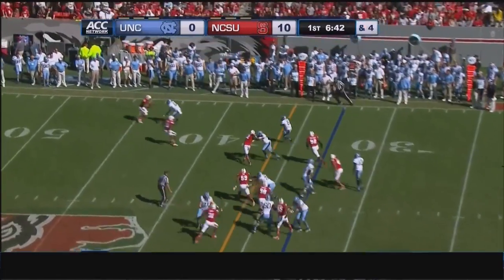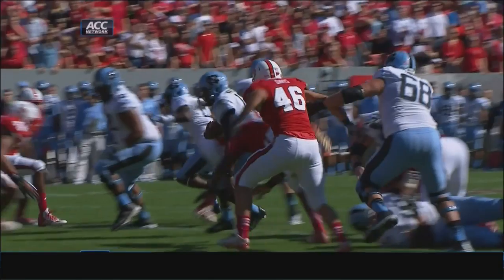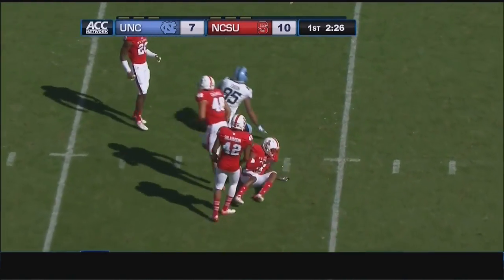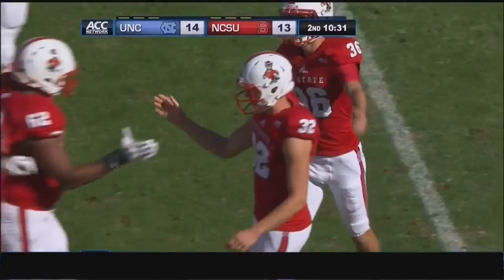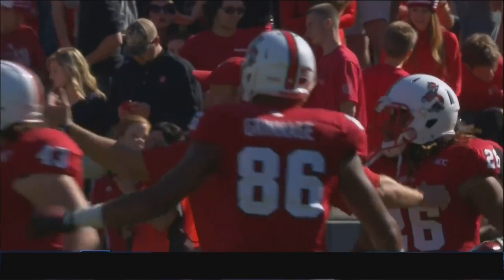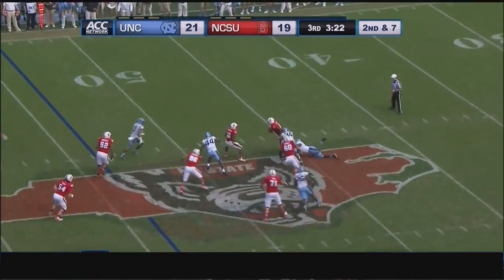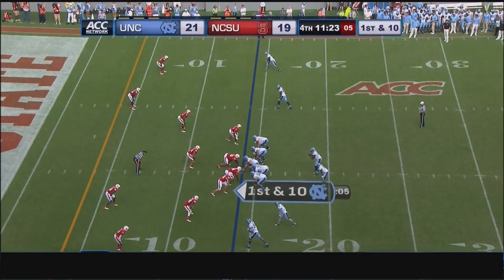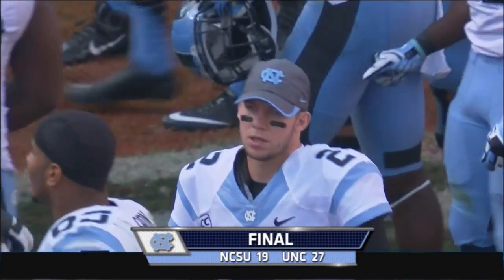UNC Football: Highlights vs. NC State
The football team defeated NC State 27-19 on November 2, 2013.